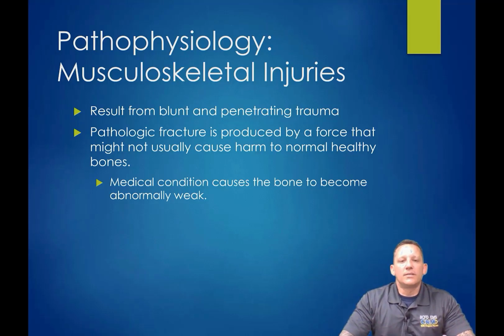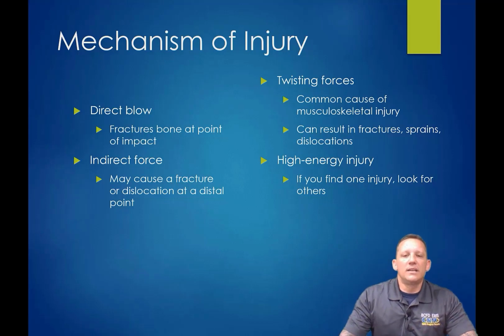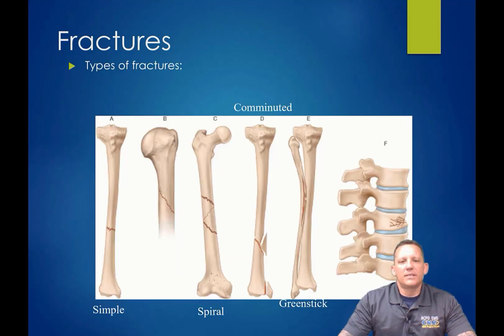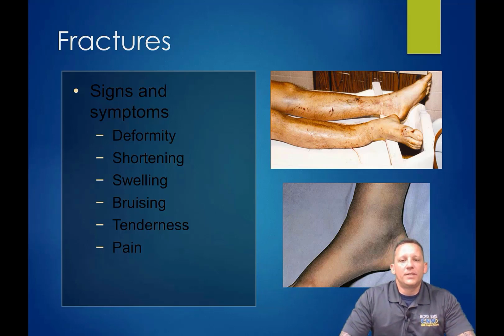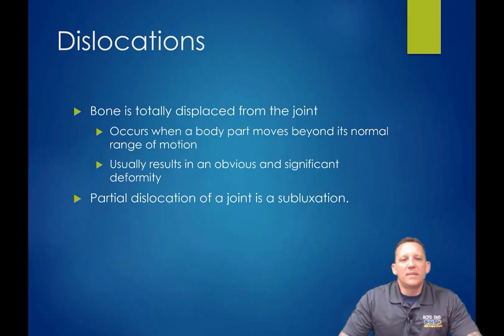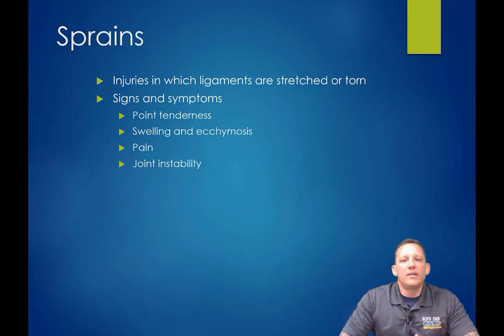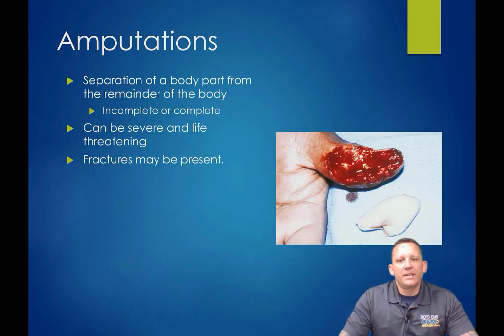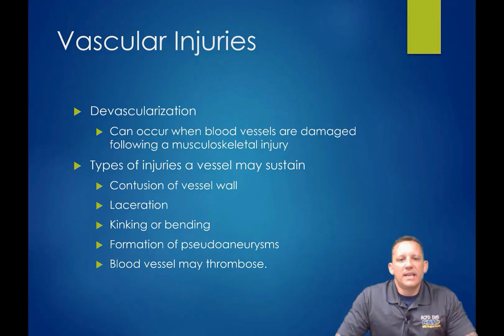AEMT Orthopedic Emergencies part 2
Chapter on orthopedic trauma emergencies part 2 of 3